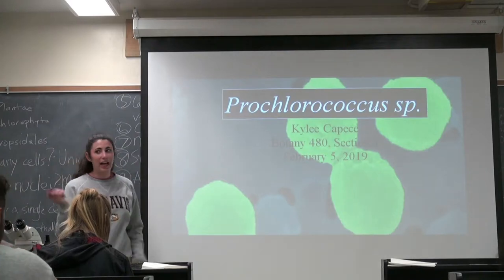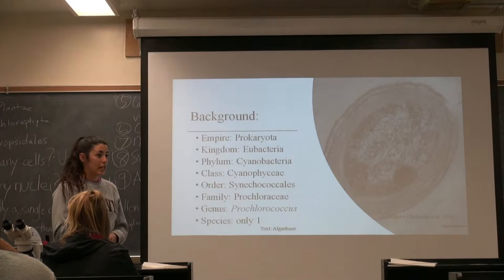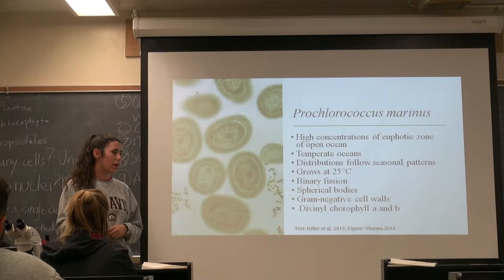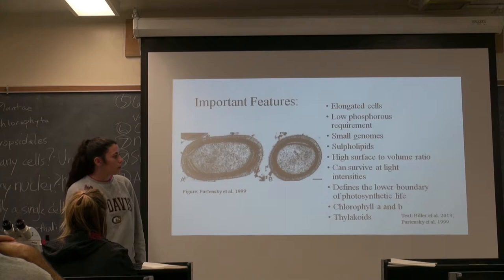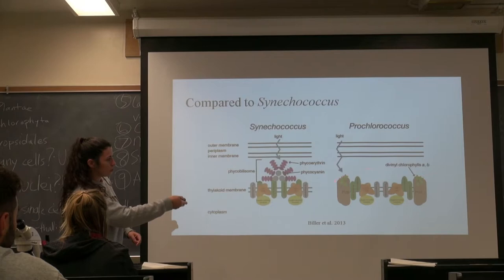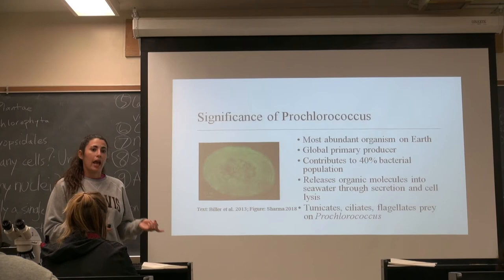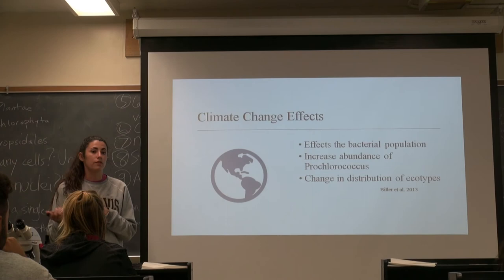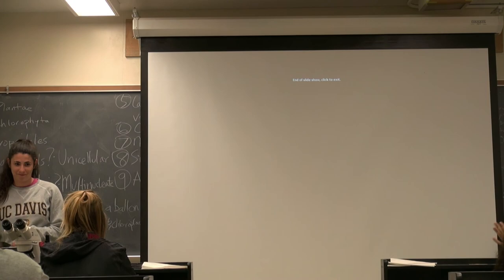Prochlorococcus sp - Kylee Capece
BOT 480 Rapid Fire Talks